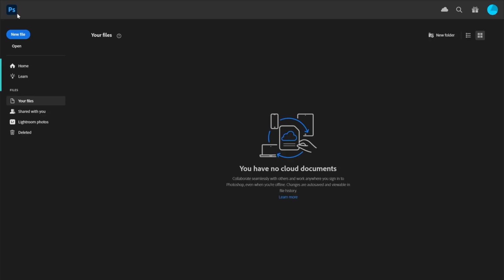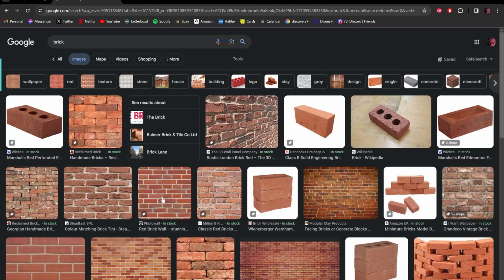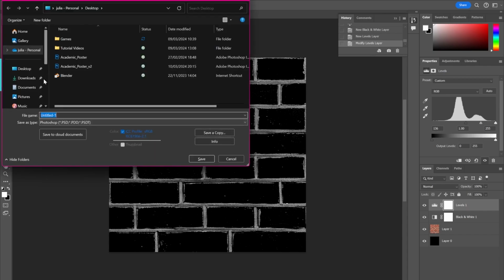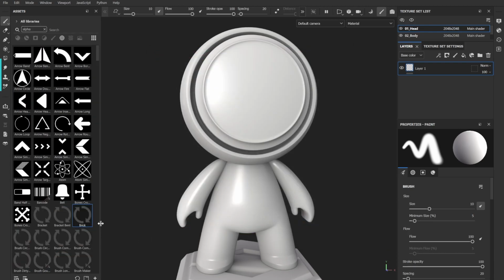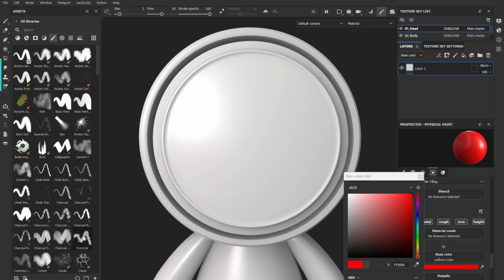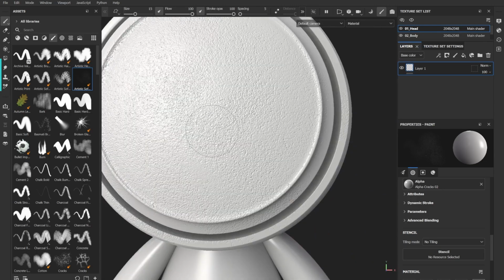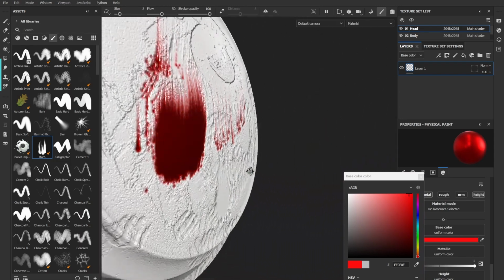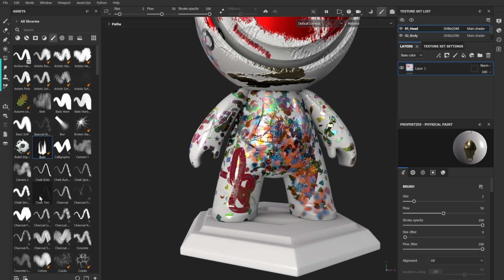Substance Painter: Alphas and Dynamic Brushes